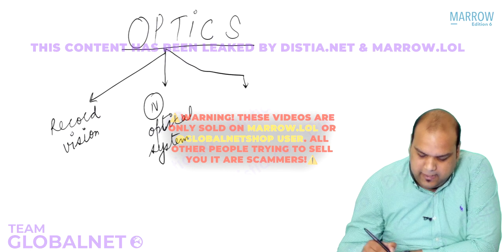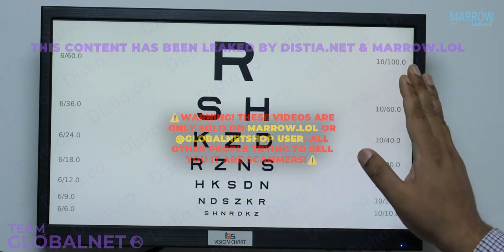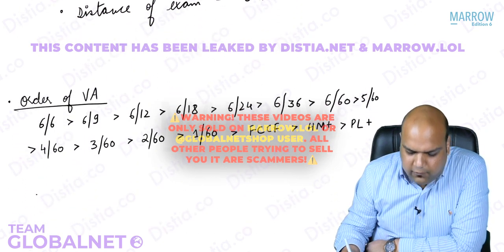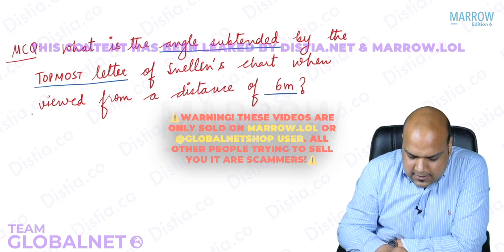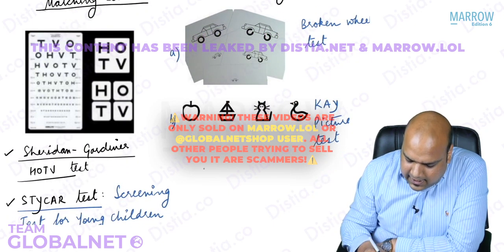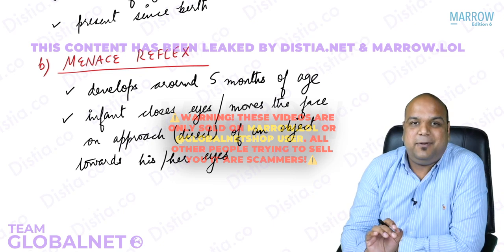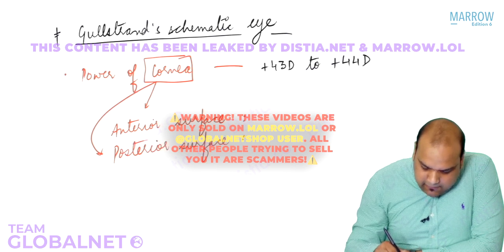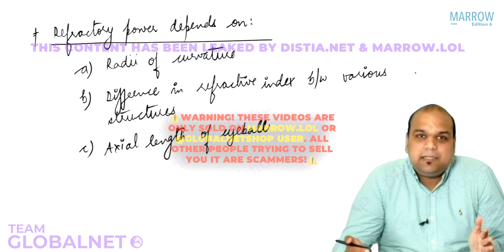22_watermarked (2)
Hi